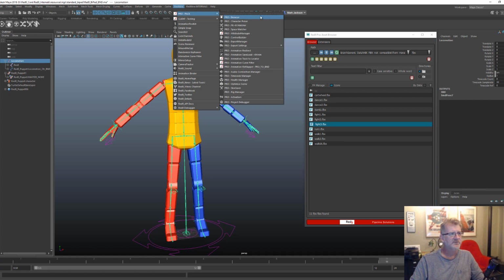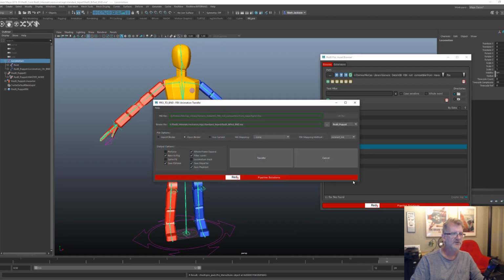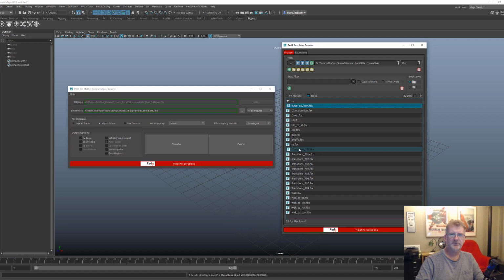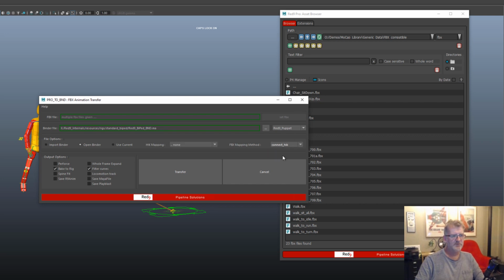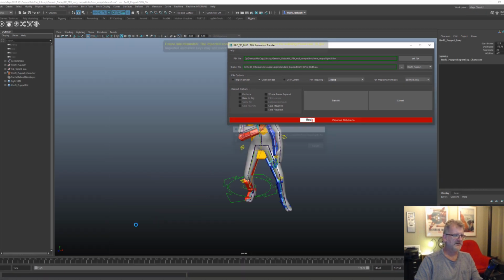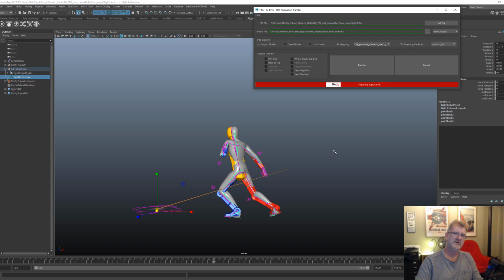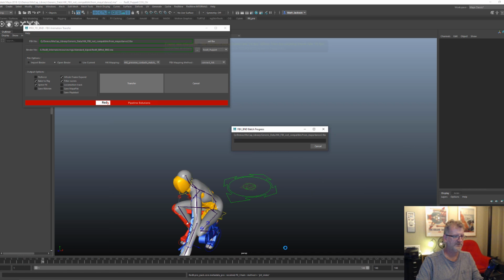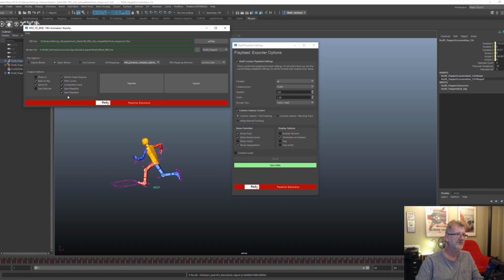Red9 ProPack: Animation Retargeting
The Animation Retargeter (Pro_to_BND ) is a huge part of the Red9 ProPack pipelines and workflows. Designed over the last 5 years to offer clients the ability to remap, on mass, any animation library to a fresh rig and bounce that data over to various formats.

If you're working with us all our Red9 PuppetRigs come with the base BND binder file, if not you can still create these manually within the toolsets.

We go through some of the extreme mapping added to the systems, including the new Spine re-fit solver, giving far more consistent data, perfect if you're moving data between MoBu and Maya consistently. This is the absolute backbone of a modern pipeline, giving you the ability to simply reuse animation data from any source in your project.

0:00 Introduction
2:30 PRO To BND - UI
4:43 Process Overview
7:45 Basic Mapping Options
10:45 Adding HIK to FBXs on Mass
12:06 Complex Mapping
15:35 Output Options
16:33 IK Spine Re-Fitting!
18:35 Locomotion Track